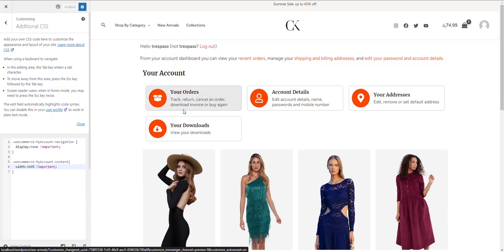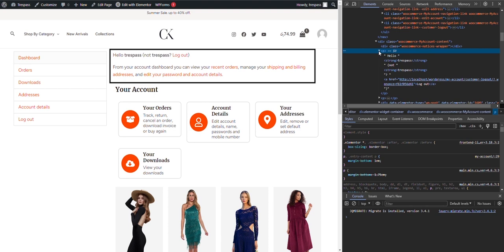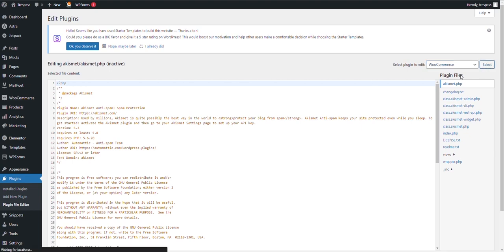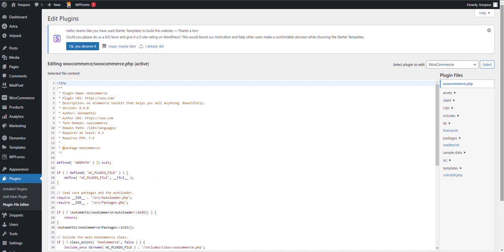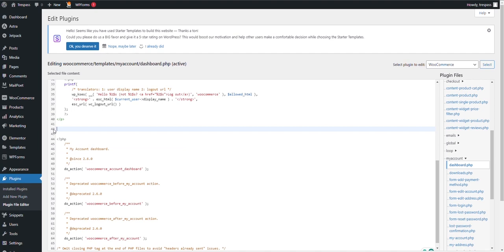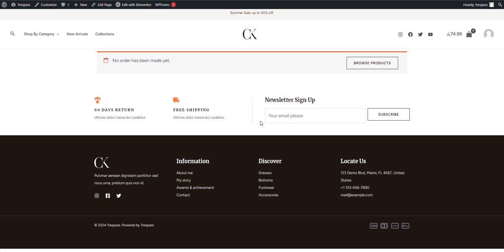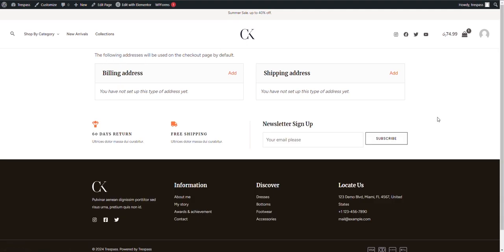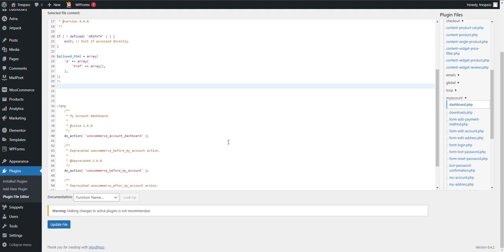How to Customize Woocommerce My Account Page | Complete Customization Guide | Must Watch | Part II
How to Customize Woocommerce My Account Page  |  Complete  Customization Guide!  |  Free Plugins  |  Part II

This highly anticipated tutorial unveils the secrets to transforming your WooCommerce My Account page into a personalized masterpiece. Using groundbreaking methods, we'll guide you through every step, demonstrating how to completely customize each element of your account page to align with your brand identity and user experience goals.

This is the most awaited video you don't want to miss! Whether you're a seasoned WooCommerce user or just starting your eCommerce journey, this tutorial is your passport to a tailored and visually stunning My Account page. Discover how to wield the power of customization, turning your store's account section into a unique and engaging experience for your customers. Watch now and elevate your WooCommerce game to new heights!

To add custom block to my account dashboard
Go to code snippets ► Add new  ► Add the below code

//add a custom content to woocommerce dashboard
function add_custom_content_to_dashboard(){
 echo do_shortcode("[your_shortcode]");

add_action('woocommerce_account_dashboard','add_custom_content_to_dashboard');

To remove account navigation links
Go to Customize ► Additional CSS ► Add below CSS

.woocommerce-MyAccount-navigation {
        display: none !important;

To make account content full-width

.woocommerce-MyAccount-content {
       width:100% !important;

To remove the woocommerce default dashboard text
Go to plugins ► plugin file editor ► woocommerce ► templates ► my account ► dashboard.php